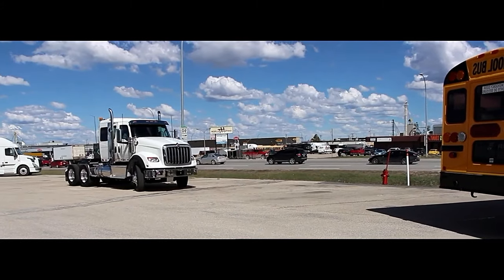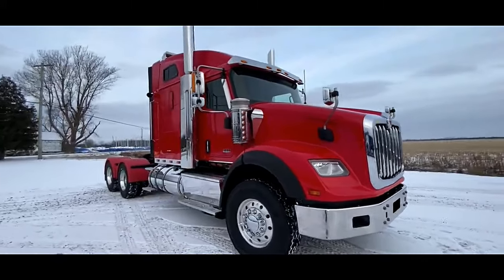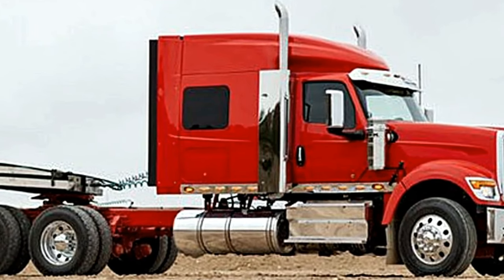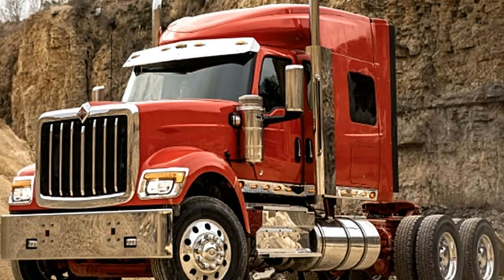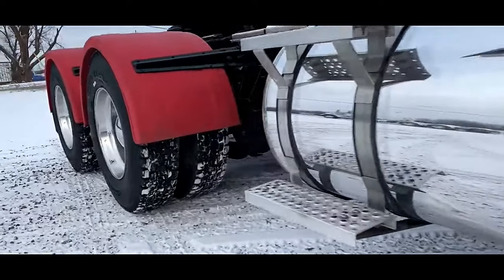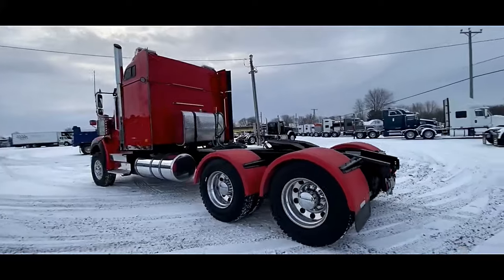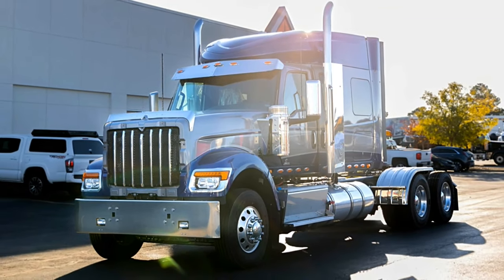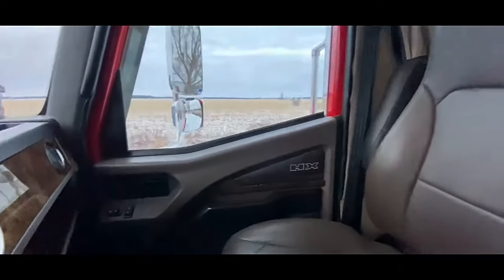2024 international Hx620, First Look, interior, exterior, specification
semi truck
We Drove America’s Largest Pickup Truck
donut
donut media
cars
james pumphrey
up to speed
moneypit